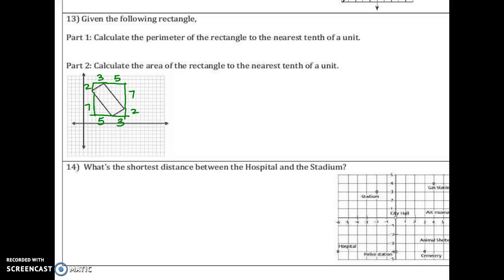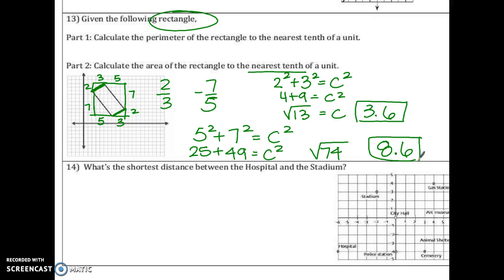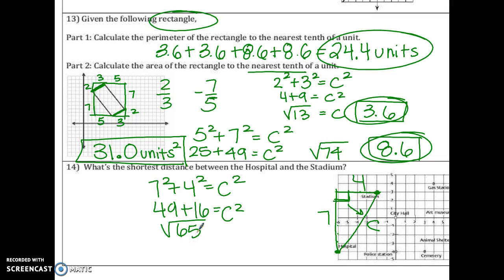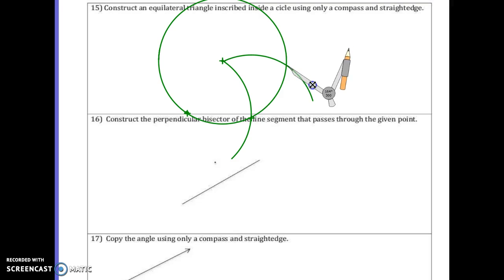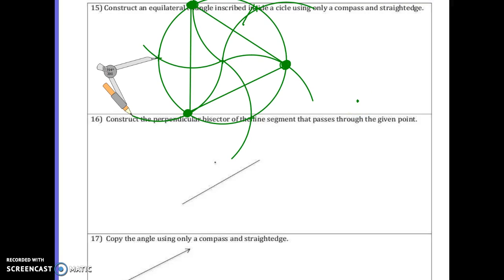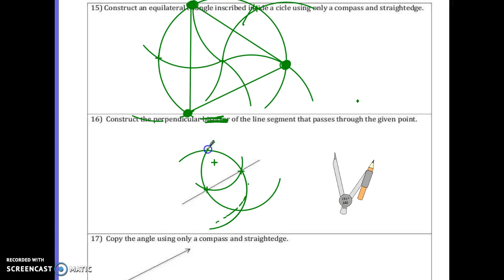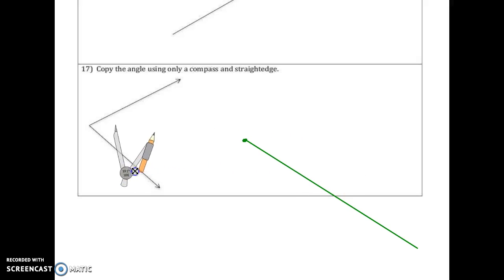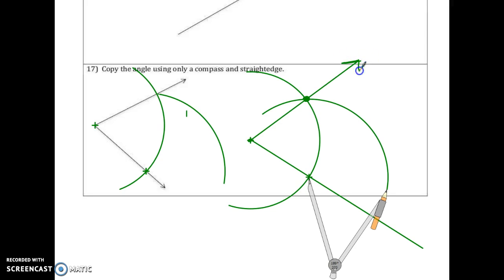REVIEW for Test 9